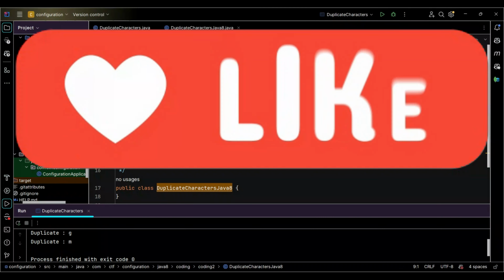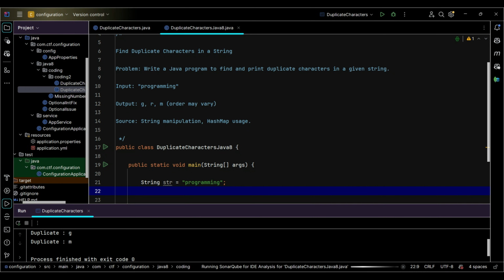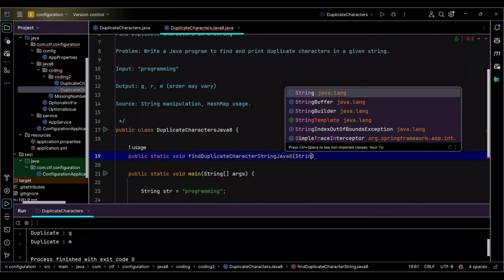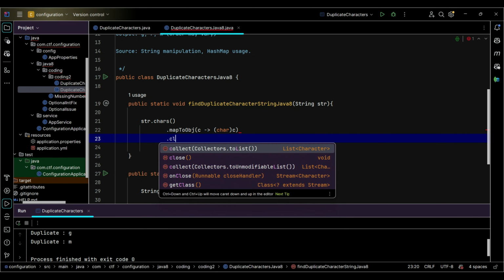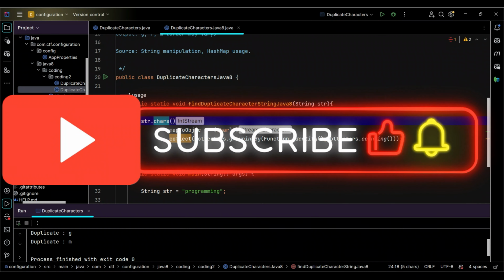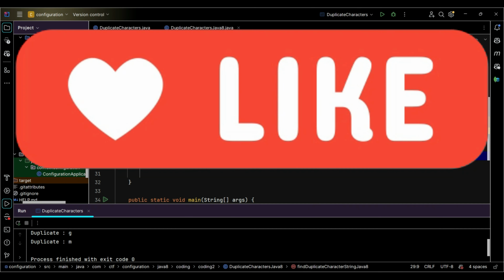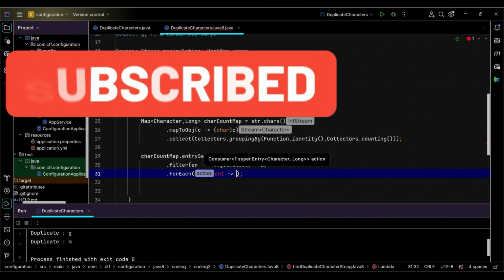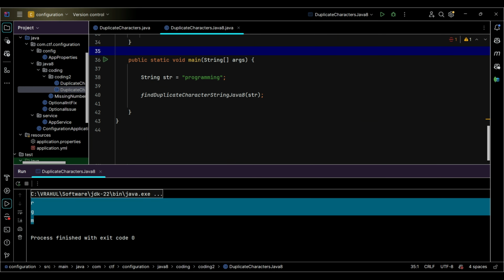Real Java Coding Interview Question: Java 8 Streams Find Duplicate Characters in a String | Program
Discover how to efficiently find and list duplicate characters in a Java string using the powerful Java 8 Stream API and Collectors.groupingBy. This modern solution showcases functional programming concepts, making your code concise and readable. Ideal for developers and engineers looking to enhance their Java 8 skills, prepare for technical interviews, and master advanced string manipulation techniques.

Java 8 Streams: Find Duplicate Characters in a String (Collectors.groupingBy)

How to Find Repeated Characters in Java 8 Using Streams & Collectors

Efficient Java 8 Code to Detect Duplicate Chars in String (Streams API)

Java String Duplicates with Streams: A Modern Java 8 Approach

Mastering Duplicate Character Detection in Java 8 (Streams Challenge)

Find All Duplicate Characters in a Java 8 String: Stream API Guide

Java 8 Interview Question: Identifying Repeated Chars Using Streams

Optimizing Java String Operations: Duplicate Chars with Java 8 Streams

Modern Java Programming: Find Duplicate Characters with Stream API

Leveraging Java 8 Streams for Duplicate Character Counting

How to find duplicate characters in string Java 8
Java 8 character counting streams
String manipulation Java 8 duplicates
Java 8 code find duplicate characters
Duplicate character algorithm Java 8
Java 8 coding problem string
Programming examples Java 8 stream
Find all duplicate characters Java 8
Identify repeated characters Java 8
Java 8 Collectors counting
Duplicate characters with Stream API
Java 8 mapToObj
Java 8 filter for duplicates
Java 8 code for duplicate characters
Modern Java string problems
Java 8 core concepts
Java 8 technical interview
Optimize find duplicate characters Java 8
Java 8 string analysis
Character frequency in string Java 8
Java 8 Stream API string
Repeated character finder Java 8
Java 8 program for string duplicates
Understanding Java 8 streams
Java 8 functional programming
Find common characters Java 8
Java 8 programming concepts string
Coding challenge Java 8 string
Java 8 problem solving string
String character stream Java 8
Java 8 Collectors example
Java 8 efficient character count